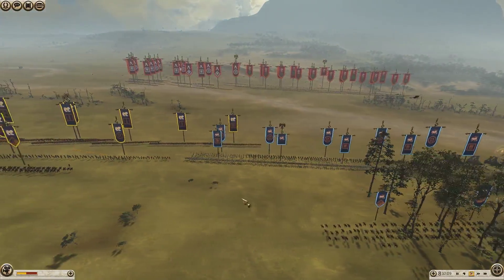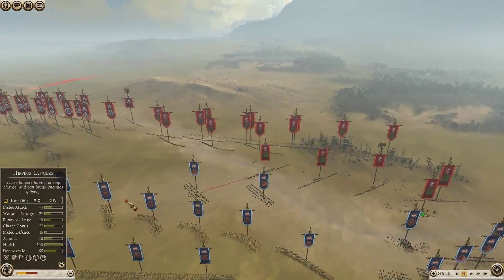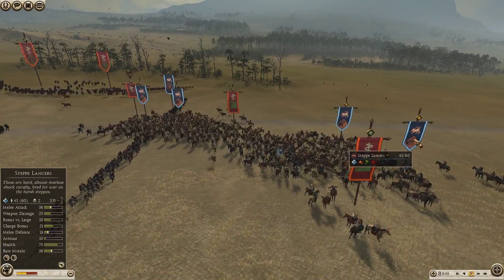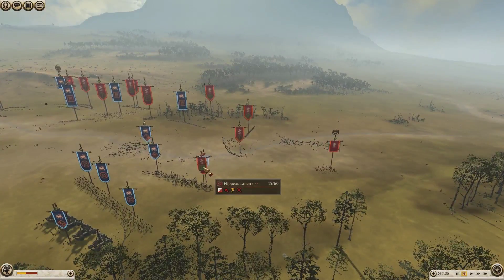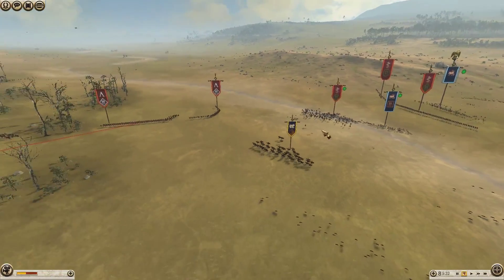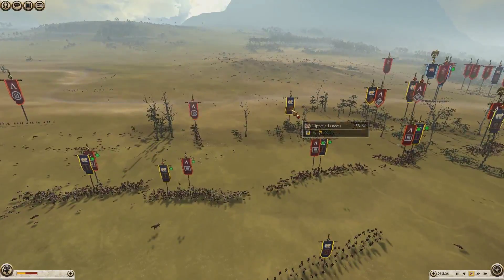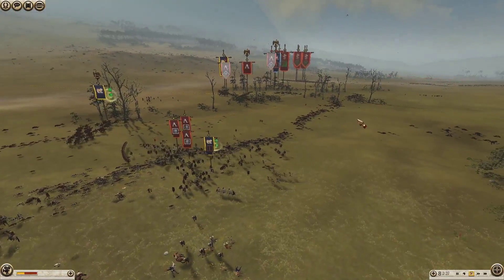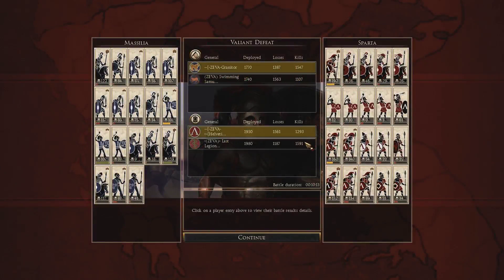Total War Rome 2- Battle With The Clan- 2v2.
In this battle i catch up with some clan mates for an entertaining 2v2 battle .